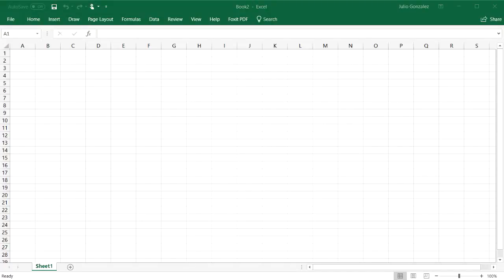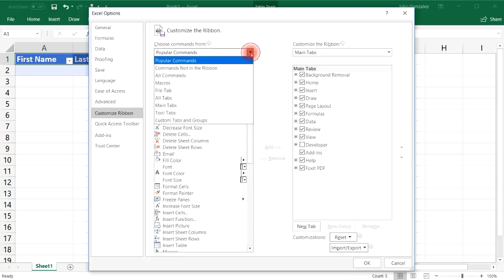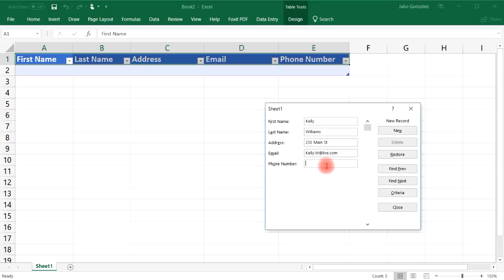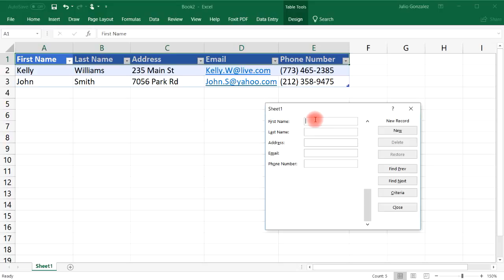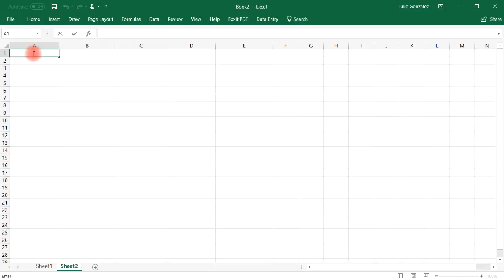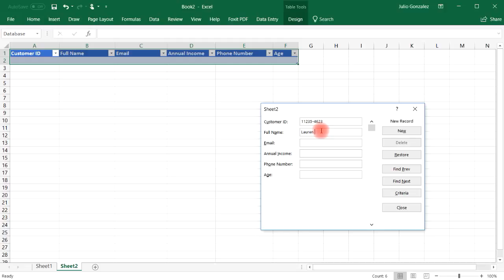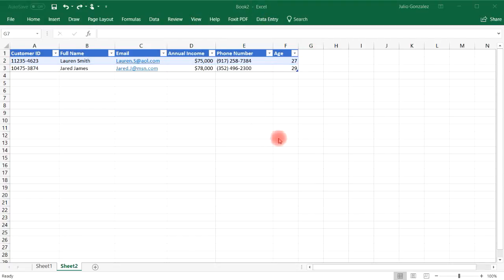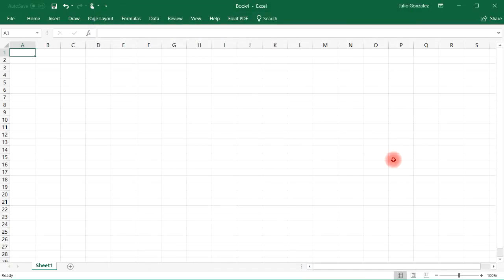How To Create a Data Entry Form In Microsoft Excel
This video tutorial provides a basic introduction into how to create a data entry form in Microsoft excel.  It explains how to add the data entry option in the toolbar to make a data entry form by selecting any excel table.